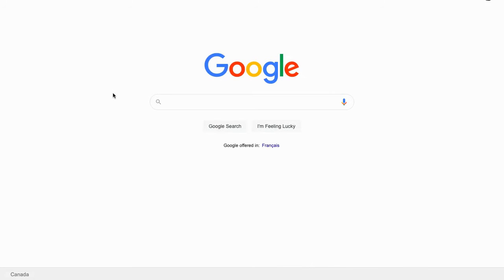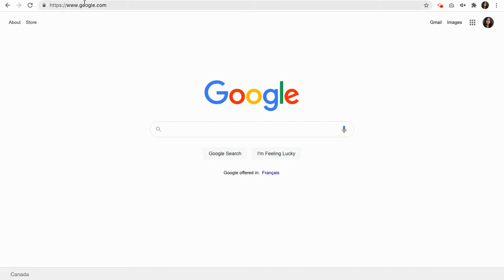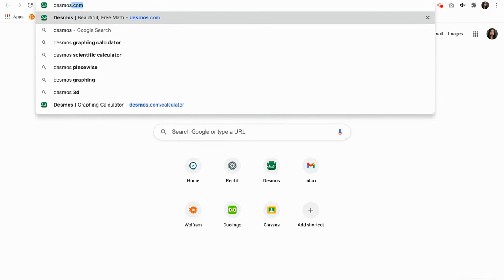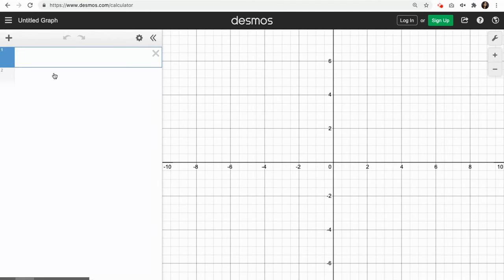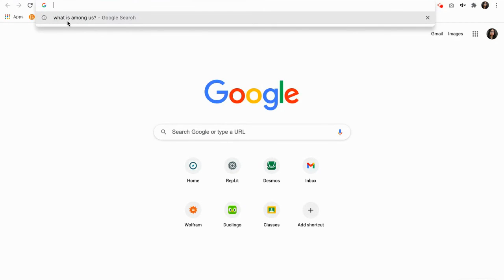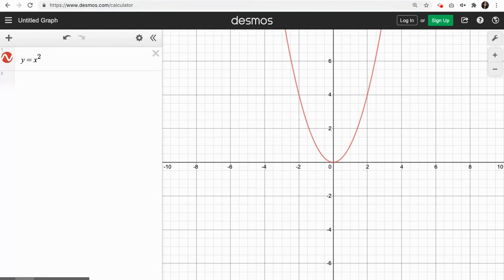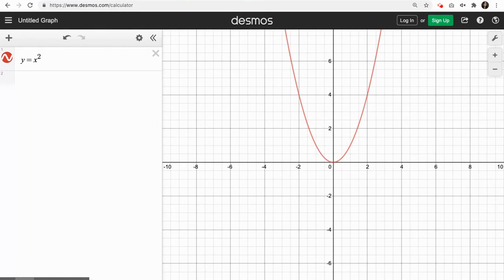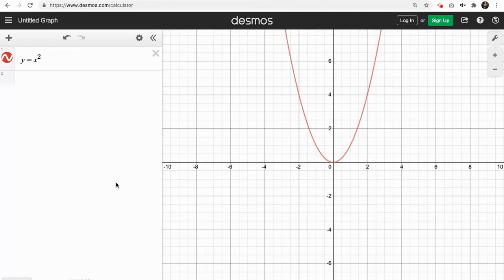DLP TIP: Effective Screencasts